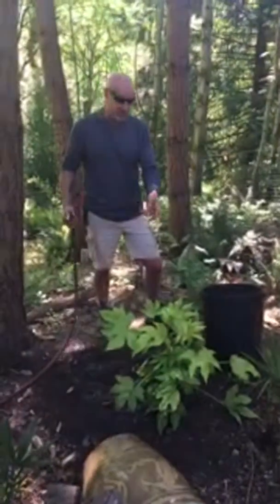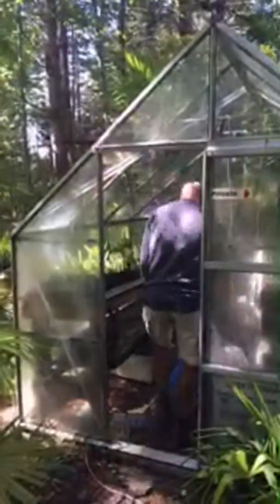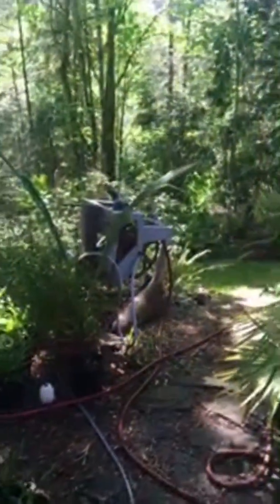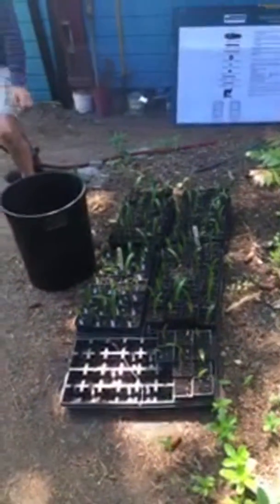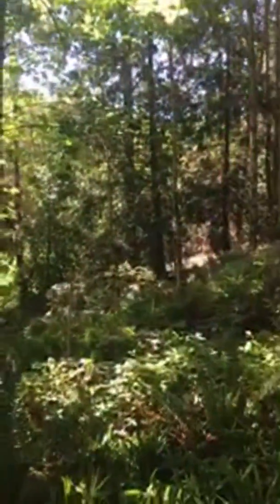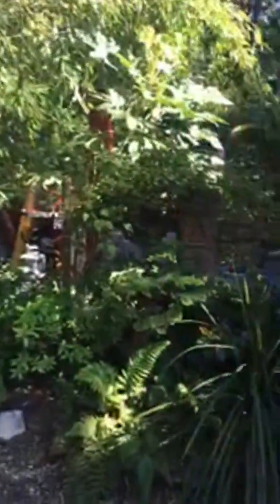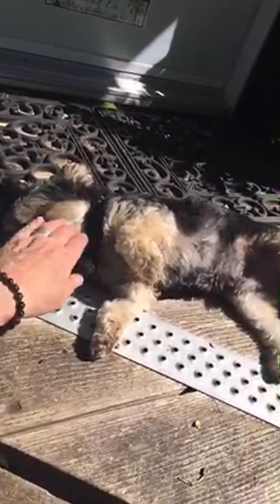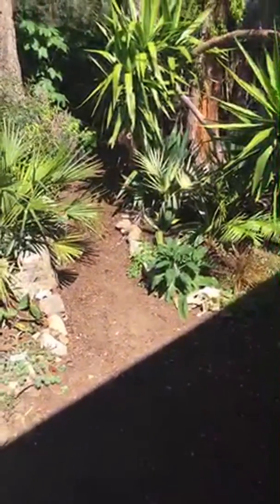Livestream palmcast on mothers day . Salt Spring Island . Canada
Wendy and Banana Joe . in the palm nursery and walking thru some of their gardens. Happy mothers day everyone!